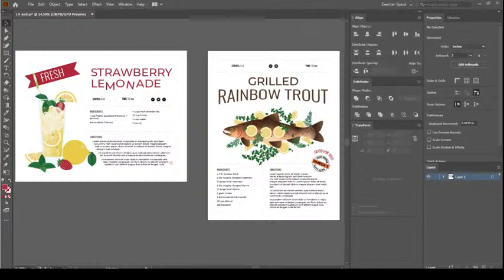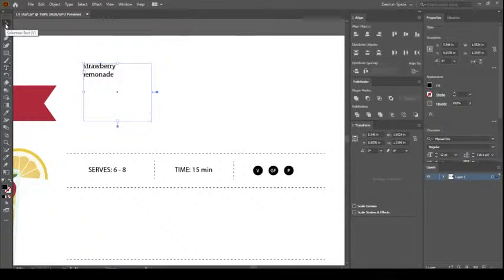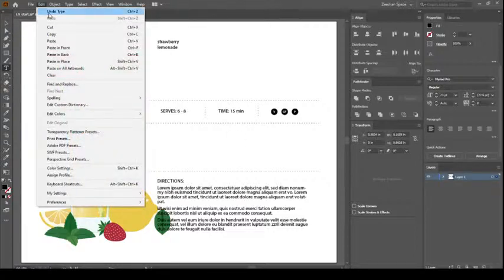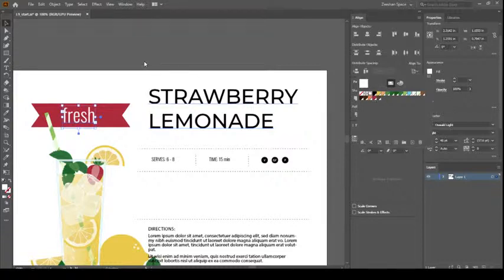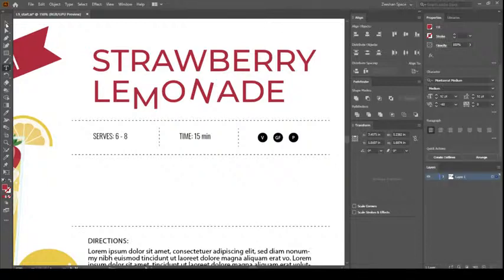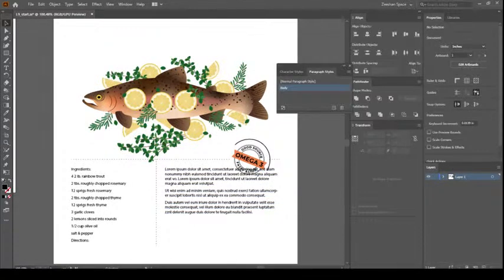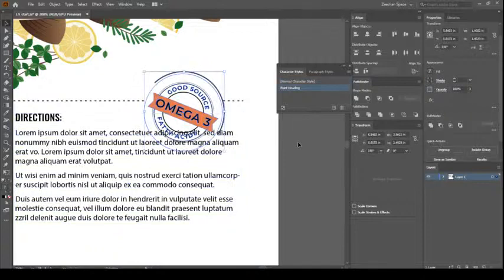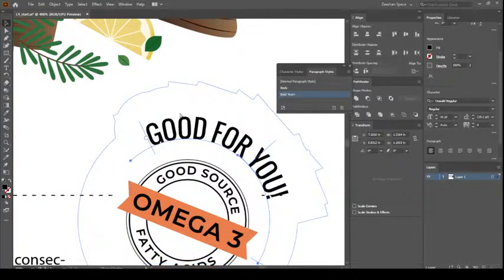How to add typography to a poster in illustrator | Lesson 11 | Media Design Live Session Series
In this lesson, I will teach you how to add typography to a poster in adobe illustrator.  This topic is part of the  " Media Design Live Session Series",  and specifically designed for the University College of Bahrain students, however, other interested users are free to join.